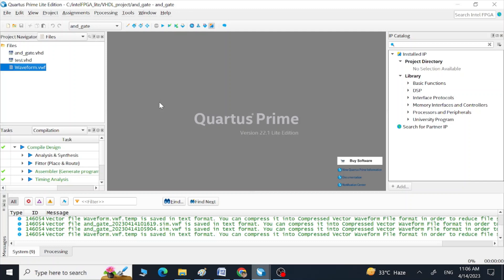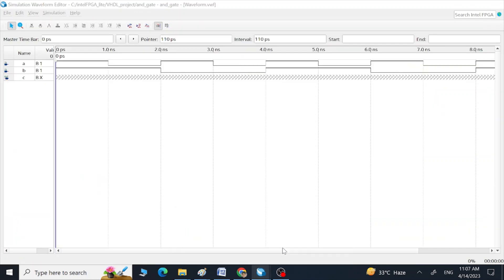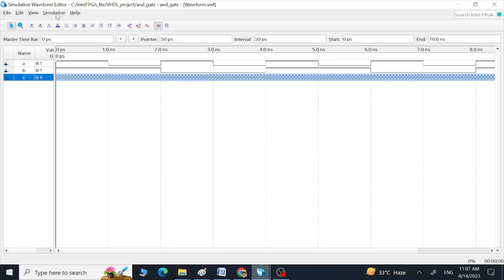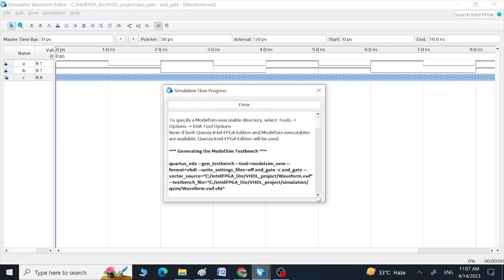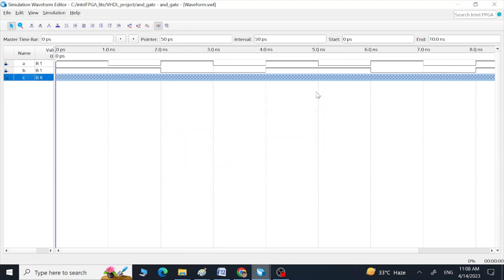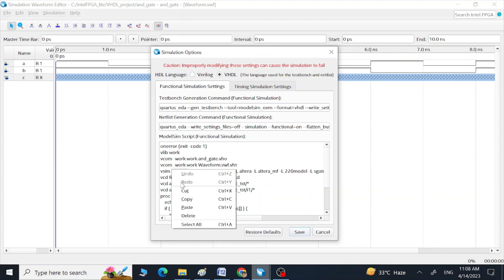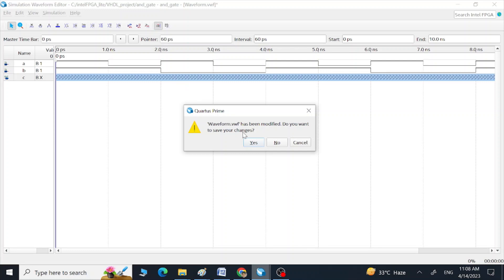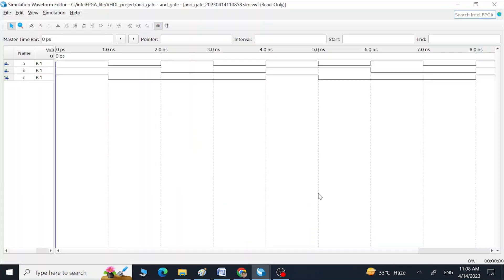Fix Quartus error: vsim-12110 all optimizations are disabled because the -novopt option is in effect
Fix Quartus error: vsim-12110 all optimizations are disabled because the #-novopt option is in effect. Run functional simulation in simulation waveform editor using vwf file.